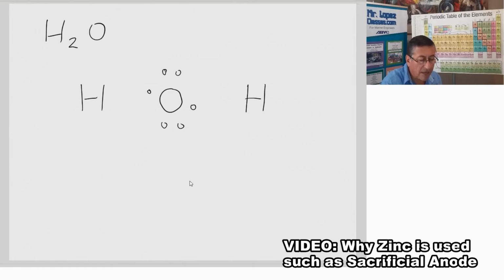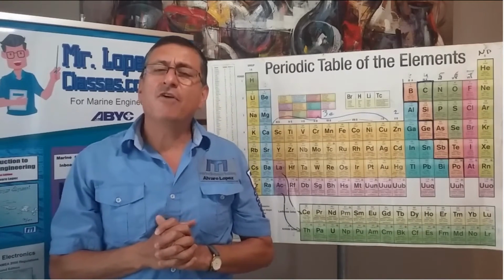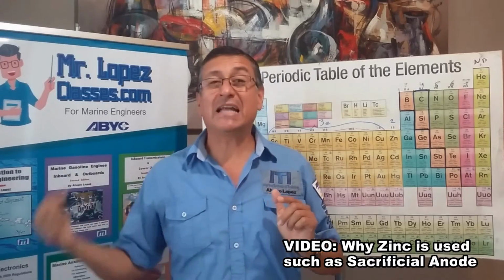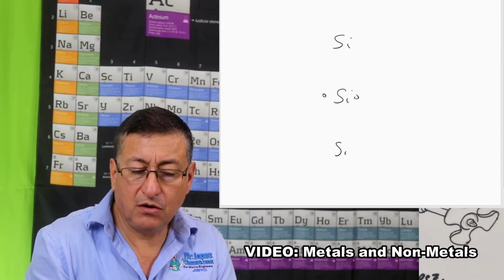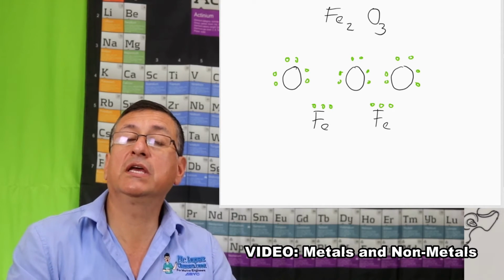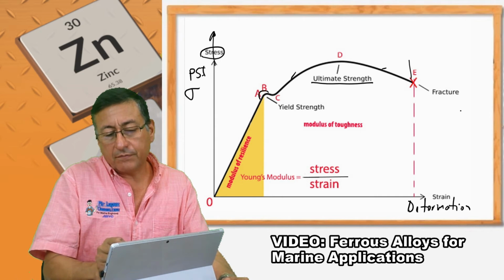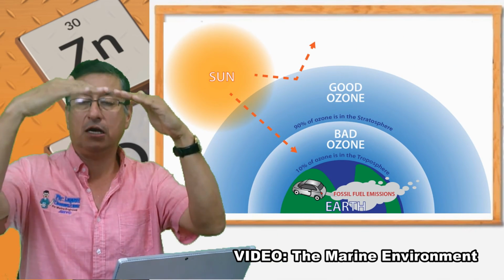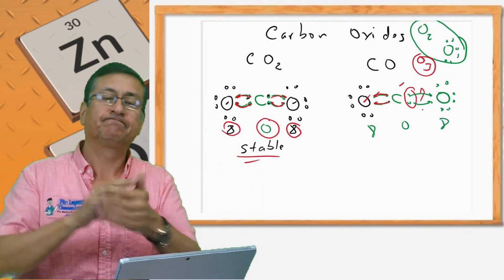Corrosion Course Topics / Clip